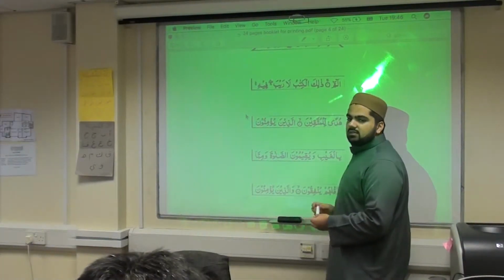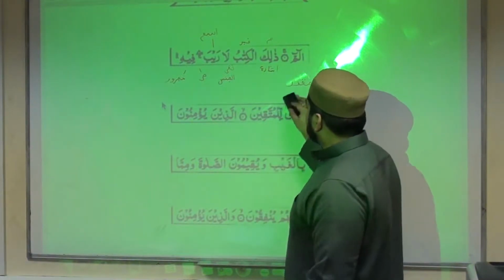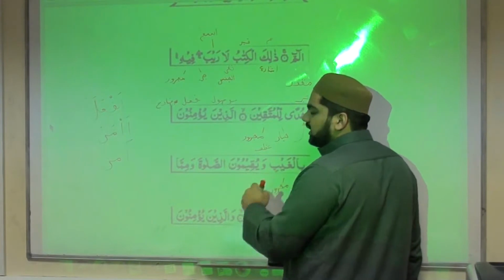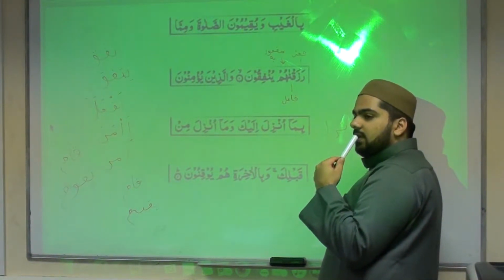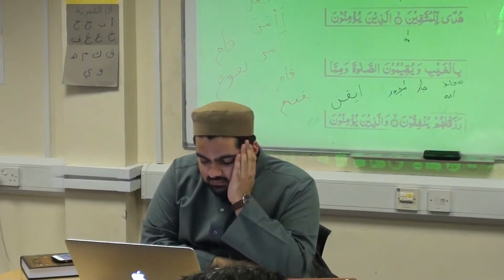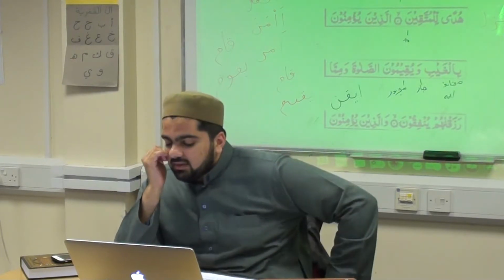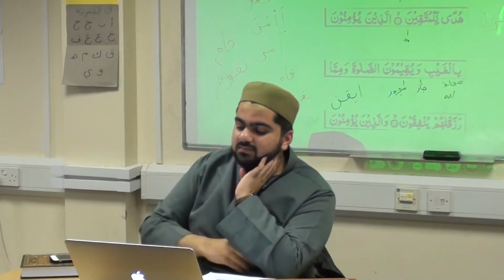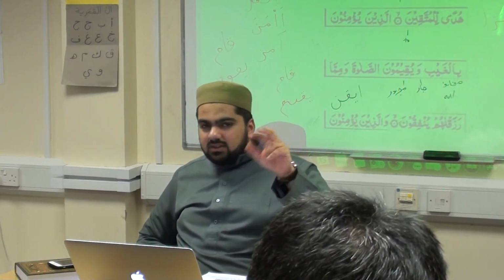Tafseer - Surah Baqarah ayah 1-5